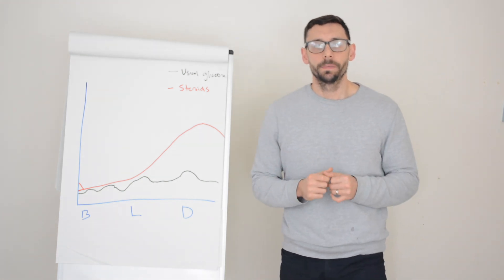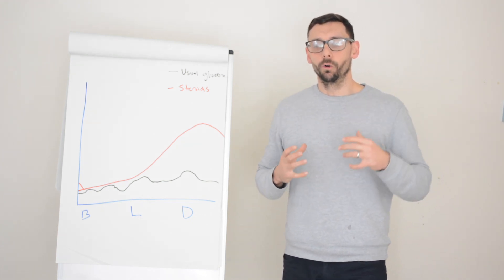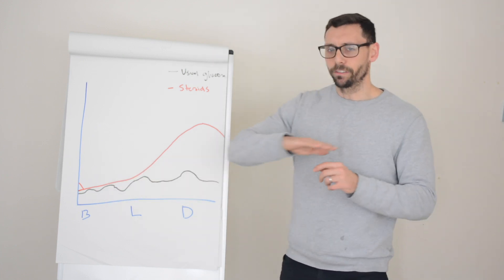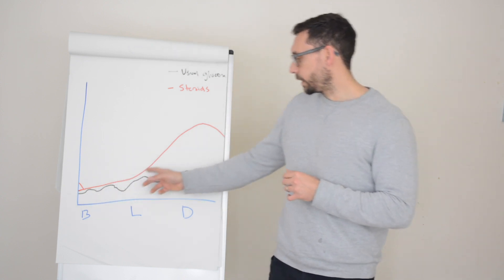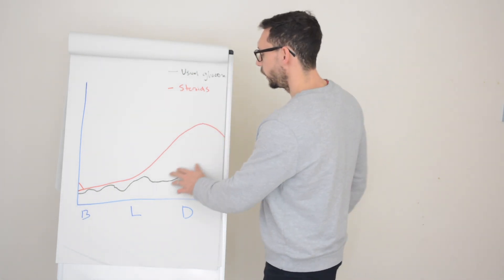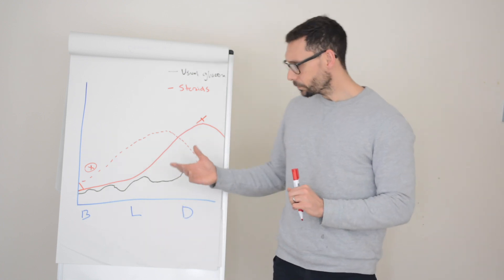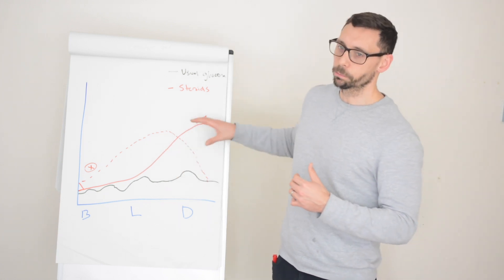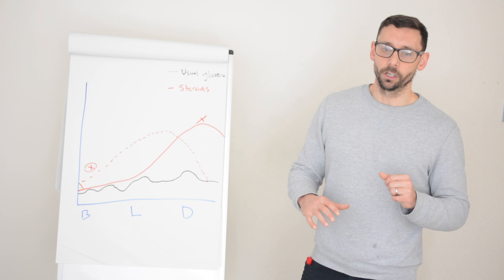Steroids and blood glucose levels | Steroid induced diabetes type 2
This video is about the effects of steroids on blood glucose levels and how this is typically treated.